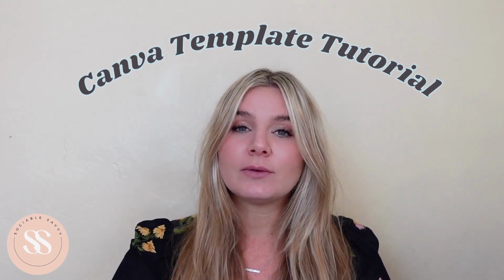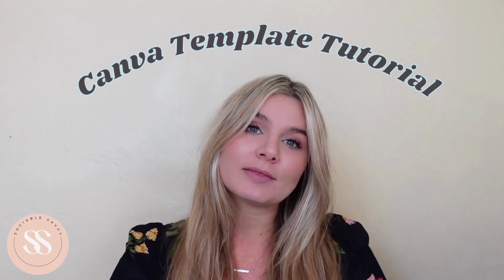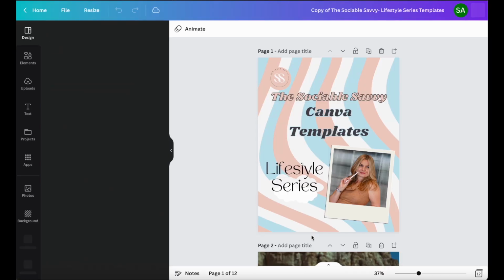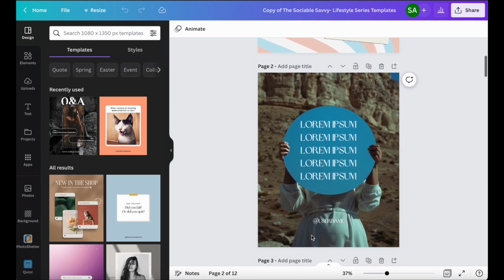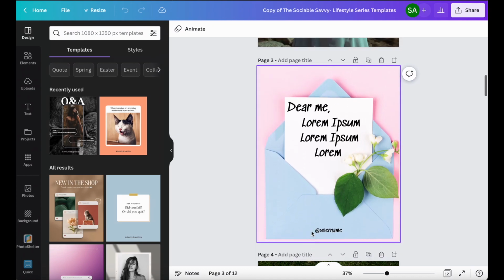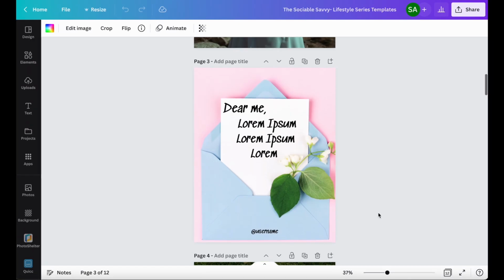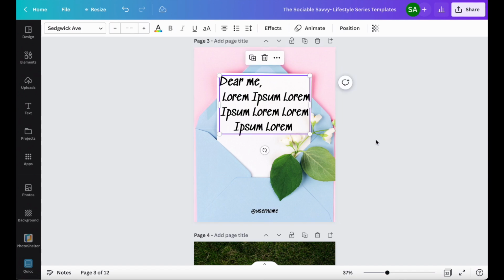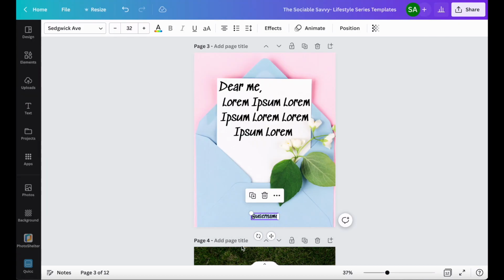Basic Canva Template Tutorial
Check out this basic Canva Tutorial to get the most of our of your new templates from The Sociable Savvy!

Canvas templates, the unsung heroes of social media posts. You see, my dear friend, using a canvas template is like having a secret weapon in your digital arsenal. It's like having a trusty sidekick who always has your back and makes sure your posts look slick, stylish, and oh so professional.

Gone are the days of posting boring, uninspired content that blends into the social media abyss. With canvas templates, you can spice up your posts with eye-catching designs, bold colors, and fun fonts that will make your followers stop scrolling and take notice.

But the value of using canvas templates goes beyond just aesthetics. It's about saving time, effort, and sanity. Instead of spending hours agonizing over the perfect layout or font size, you can simply choose a pre-designed template that fits your brand and message, and voila, your post is ready to go in minutes.

And let's not forget about consistency. By using canvas templates, you can establish a consistent visual identity across all your social media channels, which not only looks more professional but also helps build trust with your audience.

So there you have it, folks. Canvas templates are like the Robin to your Batman, the Hermione to your Harry, the cheese to your macaroni. They make your social media posts look great, save you time and effort, and help you establish a consistent brand identity. What more could you ask for?